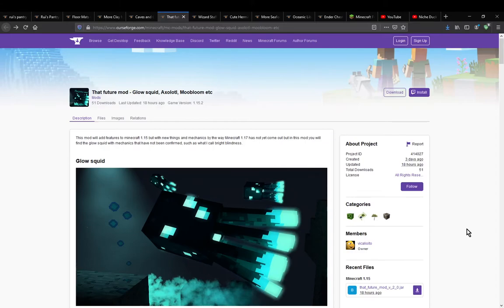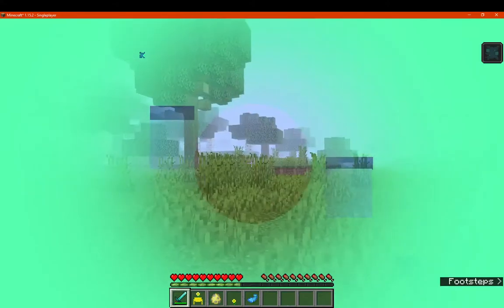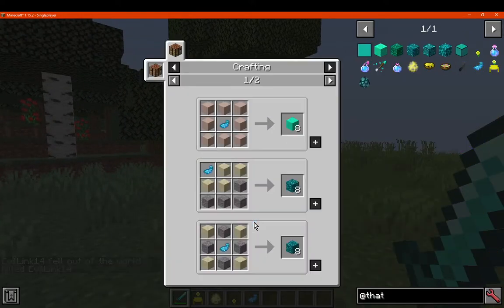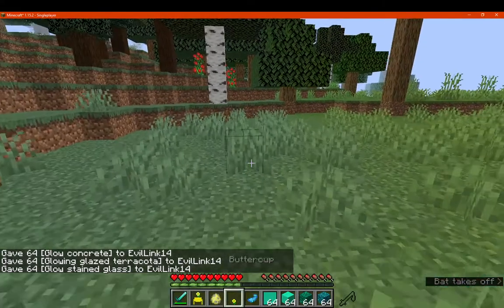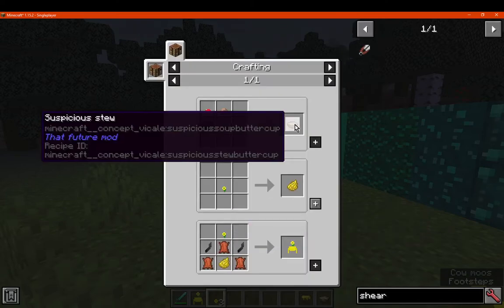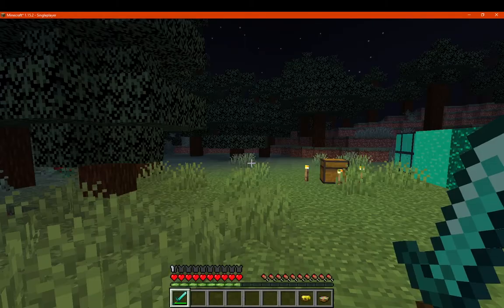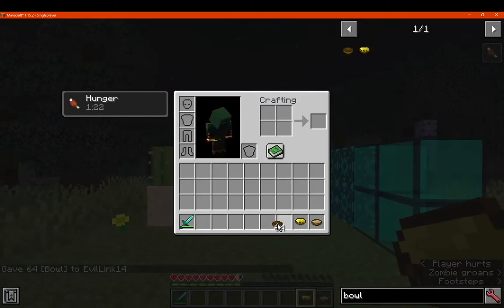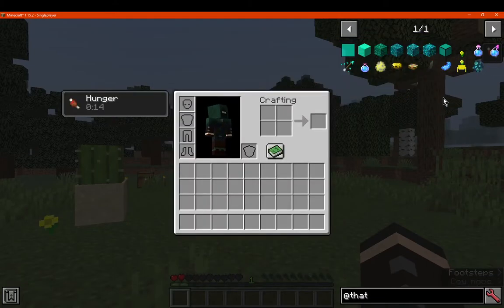That Future Mod 1.15.2 Forge Mod Overview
A mod that adds Glow Squid and Moobloom mobs along with blocks/item drops and food.